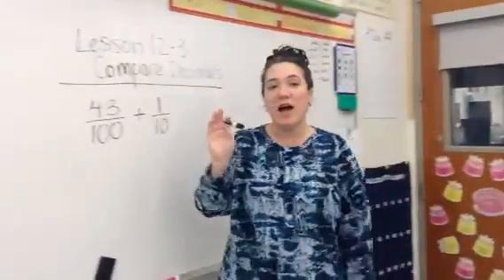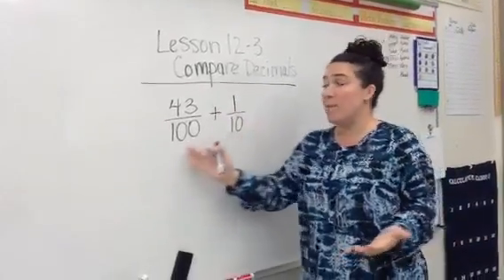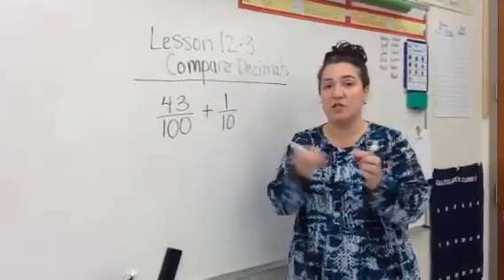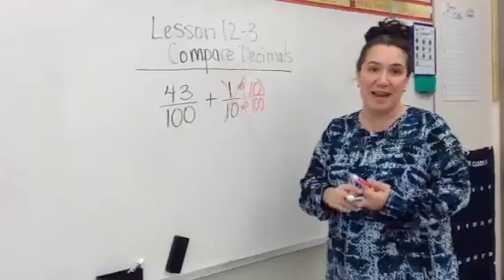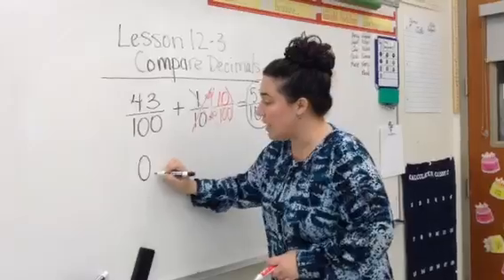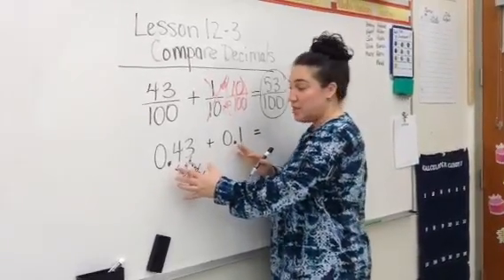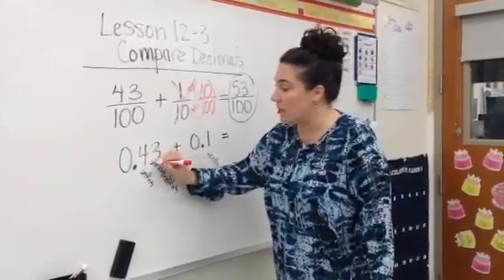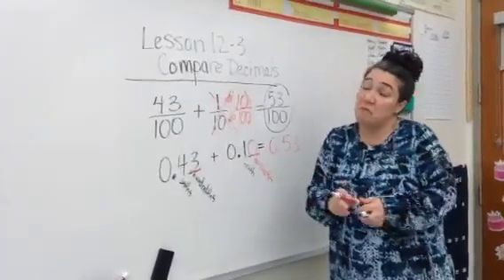Helpful Place Value Review to use before Comparing Decimals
This is just a quick and helpful place value review you could use right before doing decimals and fractions in Math Topic 12 Lessons 3 & 4.